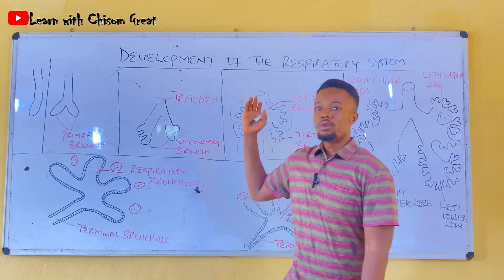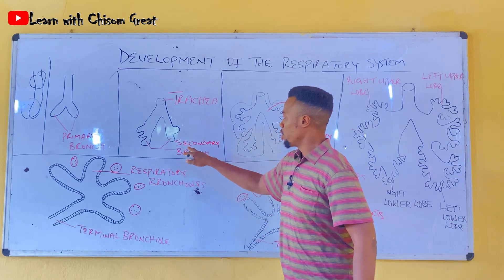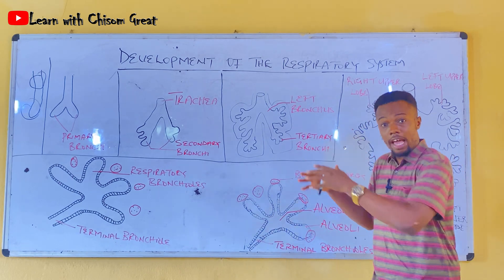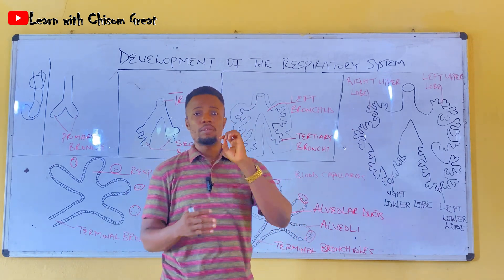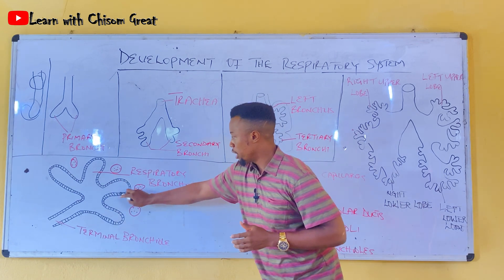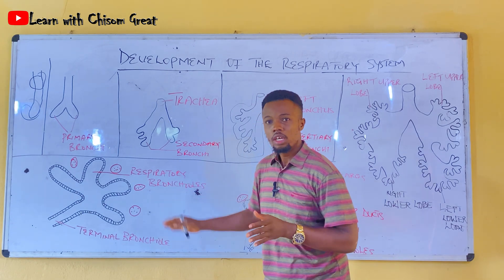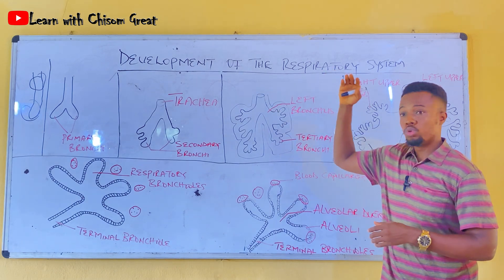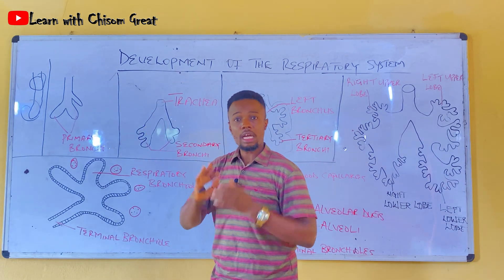DEVELOPMENT OF THE RESPIRATORY SYSTEM || BRONCHI AND LUNGS